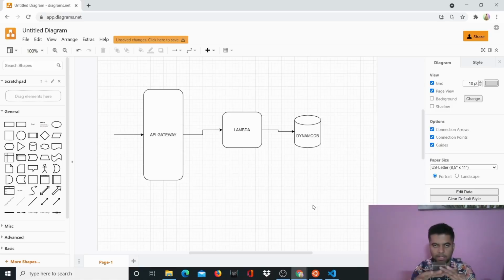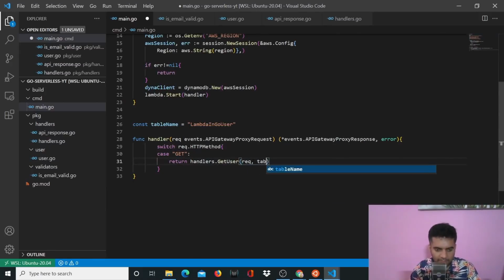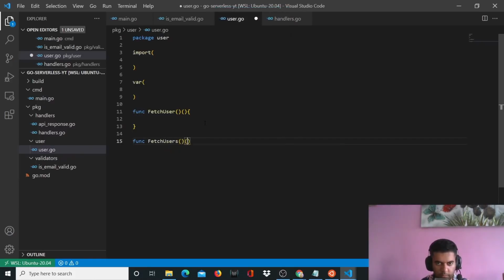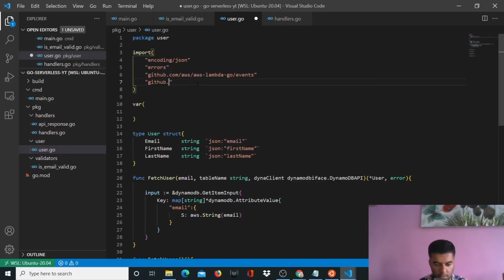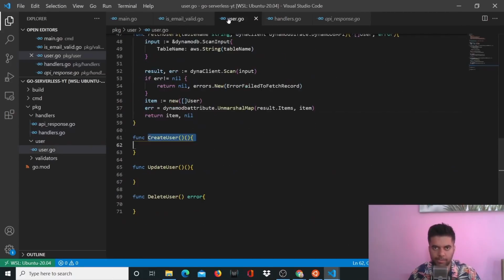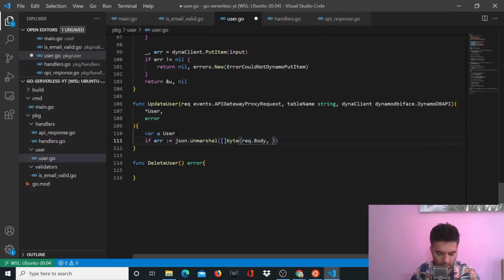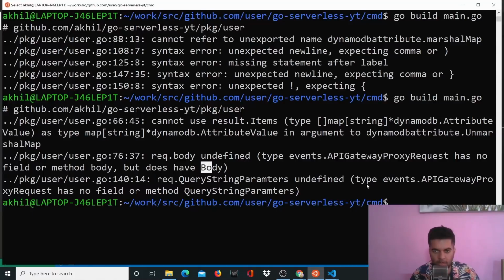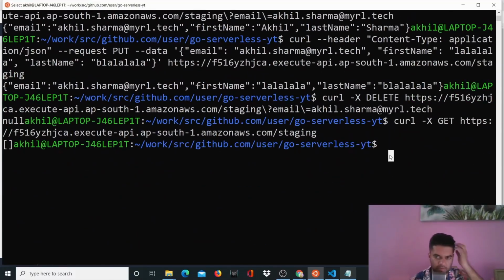Go and AWS - Code and Deploy a Serverless API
Learn how to create a aomplete AWS serverless stack using the Go programming language. This course covers both coding and deployin a simple serverless stack using API Gateway, Lambda, and DynamoDB.

⭐️ Course Contents ⭐️
⌨️ (0:00:00) Introduction
⌨️ (0:00:48) Project Setup
⌨️ (0:02:45) Main File
⌨️ (0:17:22) Rest of the Code
⌨️ (1:18:25) Testing
⌨️ (1:34:37) Deploying

👾 Raymond Odero
👾 Agustín Kussrow
👾 aldo ferretti
👾 Otis Morgan
👾 DeezMaster